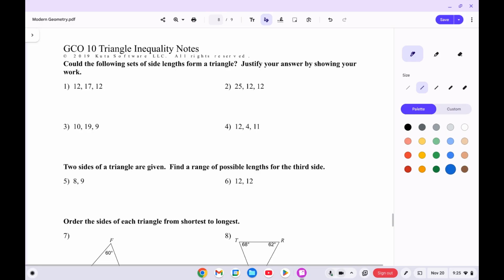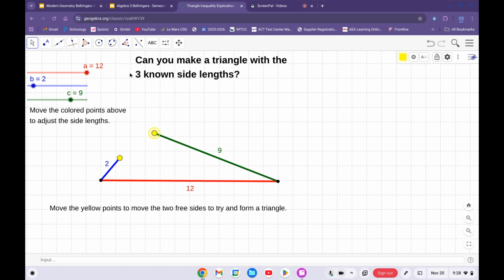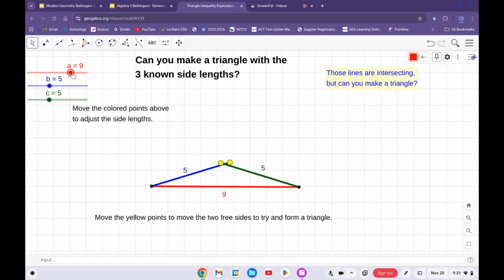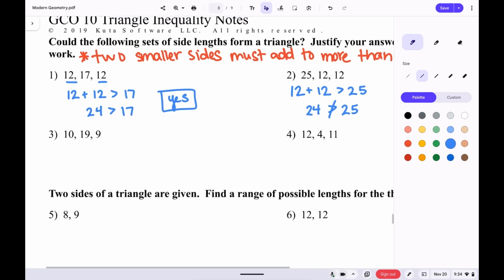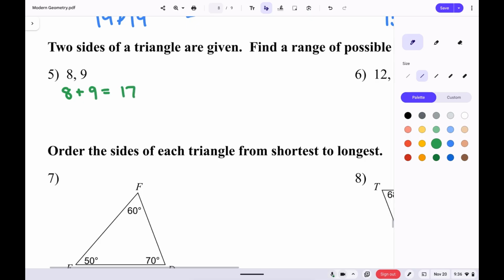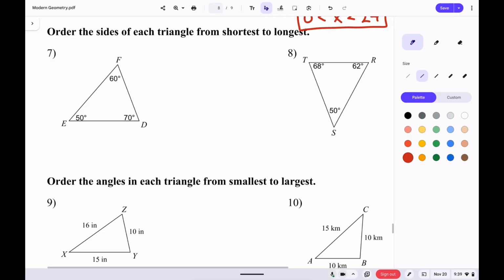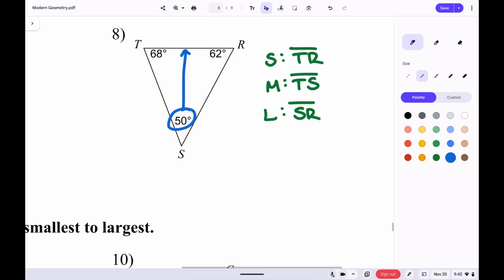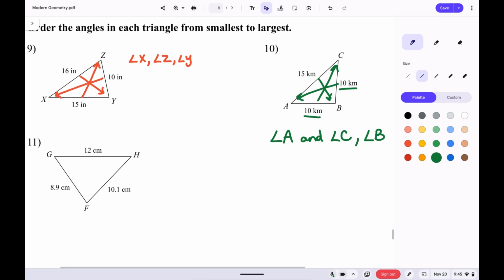G.CO.10 - Triangle Inequality